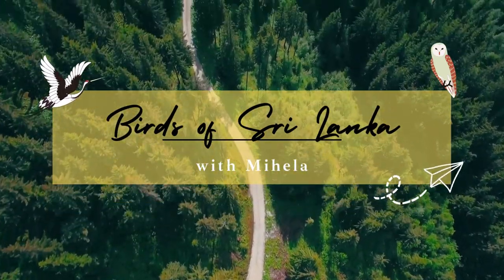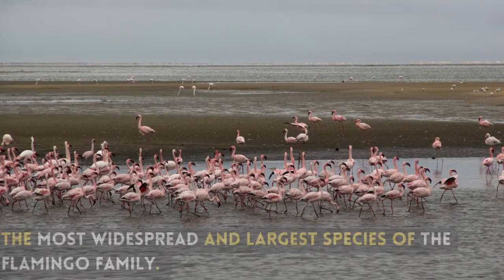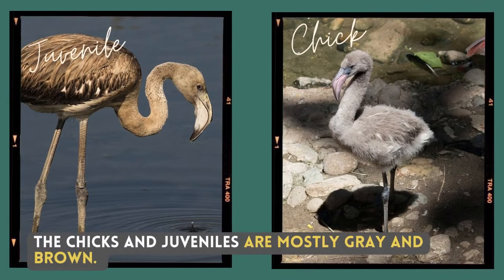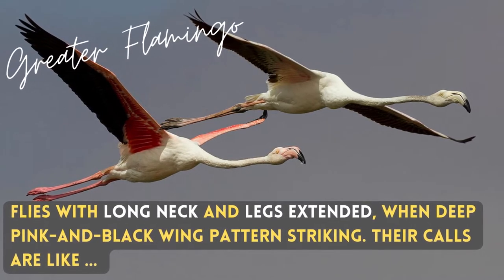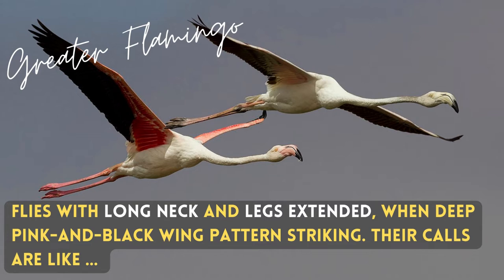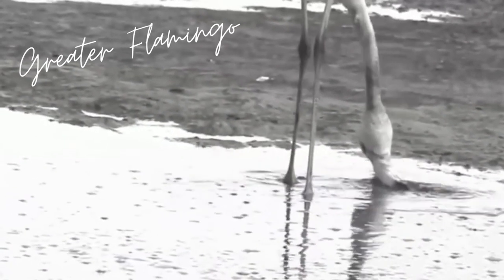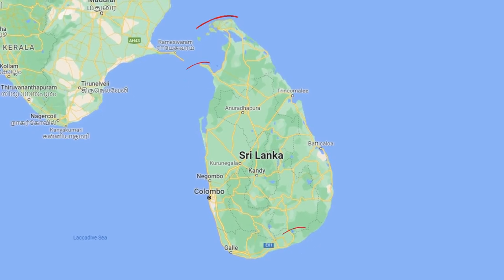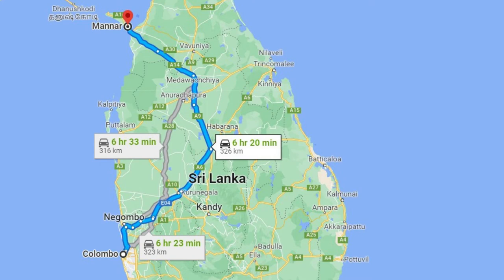GREATER FLAMINGO | Birds of Sri Lanka with Mihela | Sound / Call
Local Names : රජ සියක්කාරයා, Raja Siyakkaraya, రాజహంస, ফ্লেমিংগো, flamant, ફ્લેમિંગો, मराल, fenicottero, ರಾಜಹಂಸ, फ्लेमिंगो, അരയന്നം, ਫਲੇਮਿੰਗੋ, flamenco, фламинго, ஃபிளமிங்கோ, فلیمنگو, فلامنغو, ফ্লেমিঙ্গো, राजहंस, બલો, હંજ, મોટો હંજ, बोग हंस, चराज बग्गो, വലിയ അരയന്നക്കൊക്ക്, रोहित, अग्निपंख, पांडव, பெரும் பூநாரை
Afrikaans Grootflamink
Albanian Lejleku krahëkuq
Arabic النحام الكبير
Armenian Սովորական ֆլամինգո
Asturian Flamencu común
Azerbaijani Adi flaminqo
Basque Flamenko handia
Bulgarian Розово фламинго
Catalan Flamenc comú
Chinese 大紅鸛
Chinese (SIM) 大红鹳
Croatian plamenac
Czech plameňák růžový
Danish Stor Flamingo
Dutch Flamingo
English Greater Flamingo
English (United States) Greater Flamingo
Finnish flamingo
French Flamant rose
French (French Guiana) Flamant rose
French (Haiti) Greater Flamingo
Galician Flamengo rosa
German Rosaflamingo
Greek Φοινικόπτερο
Gujarati મોટો હંજ
Hebrew פלמינגו גדול
Hungarian Rózsás flamingó
Icelandic Flæmingi
Italian Fenicottero
Japanese ヨーロッパフラミンゴ
Korean 큰홍학
Latvian Sārtais flamings
Lithuanian Paprastasis flamingas
Malayalam വലിയ രാജഹംസം
Marathi मोठा रोहित
Mongolian Ягаан нал
Norwegian rosenflamingo
Persian فلامینگوی بزرگ
Polish flaming różowy
Portuguese (Angola) Flamingo-comum
Portuguese (Portugal) Flamingo-comum
Romanian Flaming
Russian Розовый фламинго
Serbian Plamenac
Slovak plameniak ružový
Slovenian Plamenec
Spanish Flamenco Común
Spanish (Spain) Flamenco común
Swedish större flamingo
Thai นกฟลามิงโกใหญ่
Turkish Flamingo
Ukrainian Фламінго рожевокрилий

Phoenicopterus roseus, the most widespread and largest species of the flamingo family. found in Africa, the Indian subcontinent, the Middle East, and in southern Europe. Very large, with long, "coat hanger" neck, big kinked bill, and very long pinkish legs. the Chicks and juveniles are mostly Gray and Brown. They also have a funny way of sleeping. They put their head under the wings. Flies with long neck and legs extended, when deep pink-and-black wing pattern striking. Their sounds calls are like ... Named locally as Raja Siyakkaraya.

1. Color Variations/Changes in plumage/feathers in male, female, breeding and none breading, juvenile, baby and chicks in different seasons
2. Find out how they call, sound, in flight sound, dance, mating season
3. What are their food, nest, what the nest made of, fights, catch their pray, how they dive to catch fish
4. Community Habitat distributions across the globe with their migration and their migration path and whether they are endemic to region or geography or which countries
5. Finally how they dive, walking techniques, how they dry themselves
6. Name Translation in Sinhala, Hindi, Tamil, Urdu, Malayalam, Panjabi, Bengali, Telugu, Marathi, Urdu, French, Italian, German, Spanish, Russian, Arabic